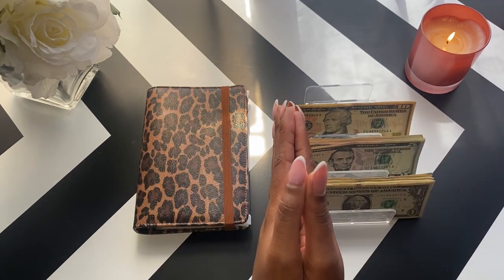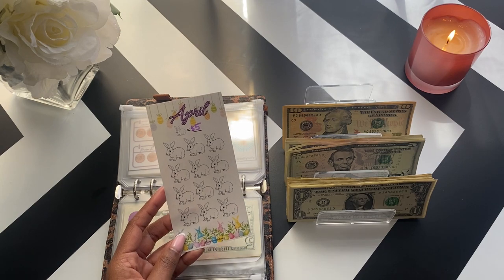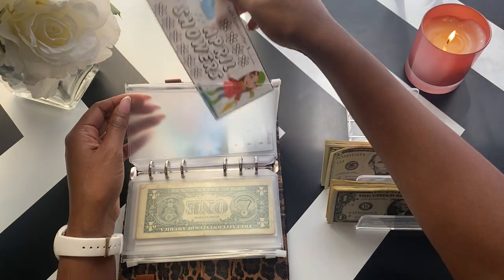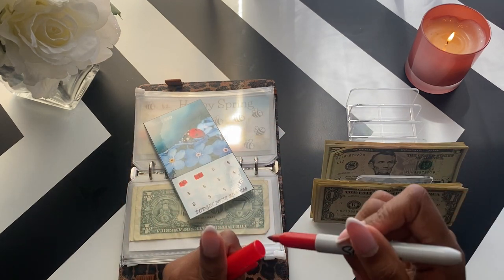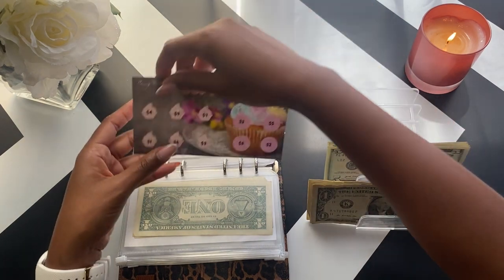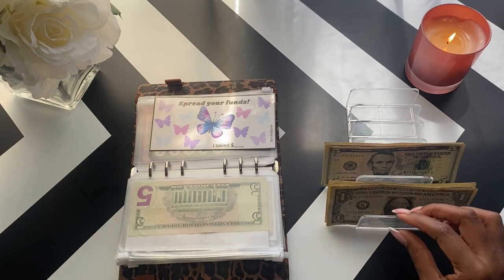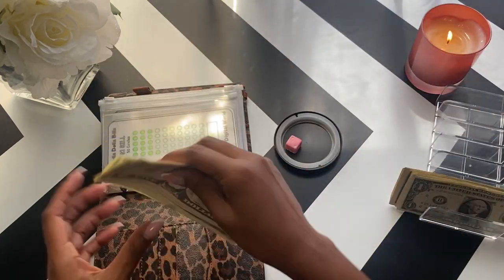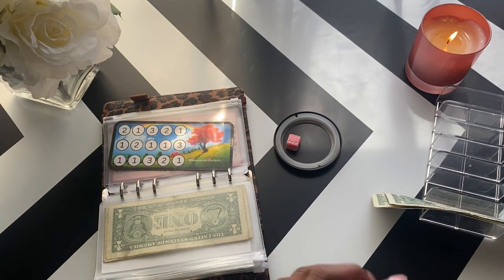Cash Stuffing Savings Challenges | $62 | Zero Based Budget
Hey! Today, I am cash envelope stuffing my savings challenges for the first week of April. I have some fun, new ones that I couldn’t wait to share! Please support these channels if you can 😊 I budget and cash stuff on a weekly basis to help me manage my finances.

Black and gold binder - SKYDUE Budget Binder:

Grey marble binder - Onlyesh Budget Binder:

Brown animal print binder - A6 Binder:

Cash tray: